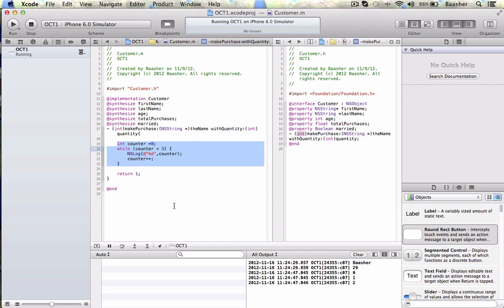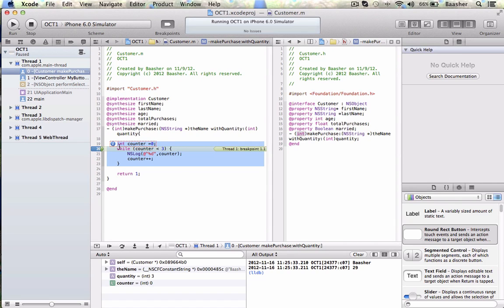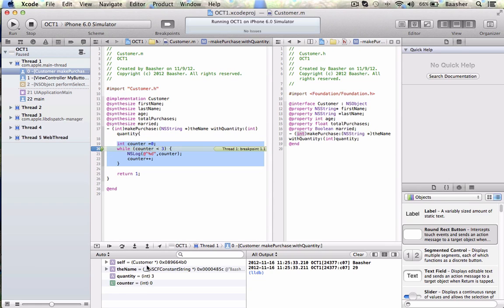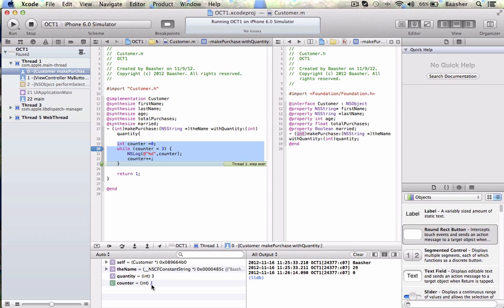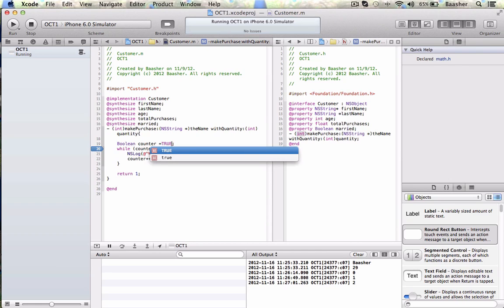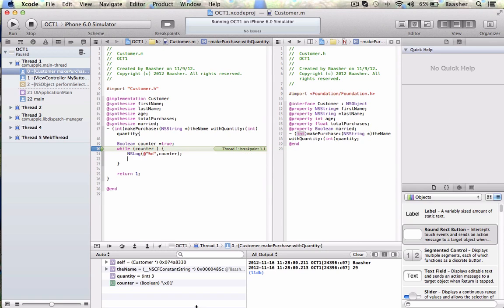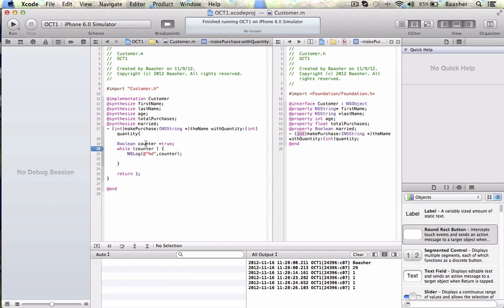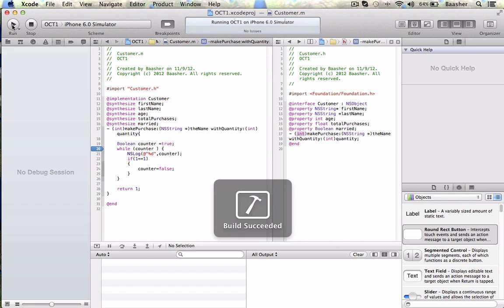Objective-C part 7